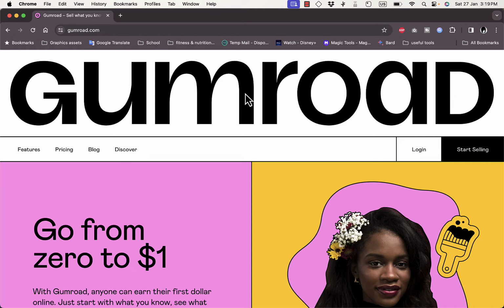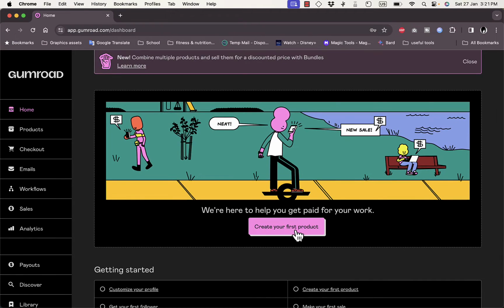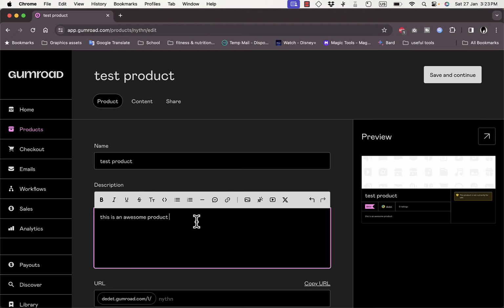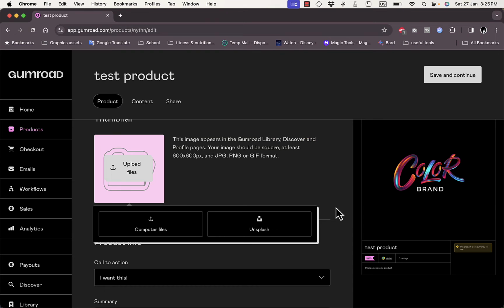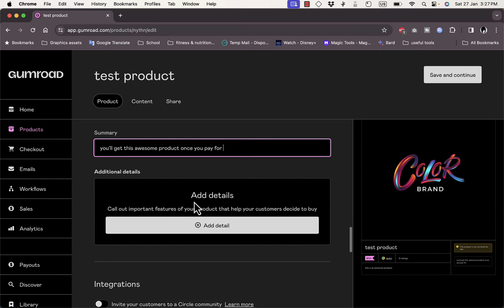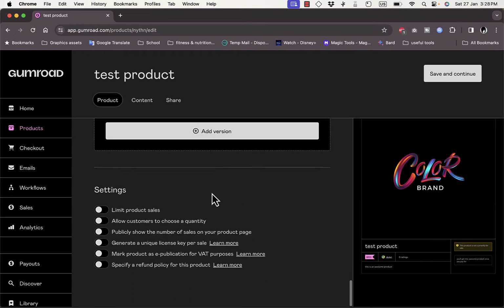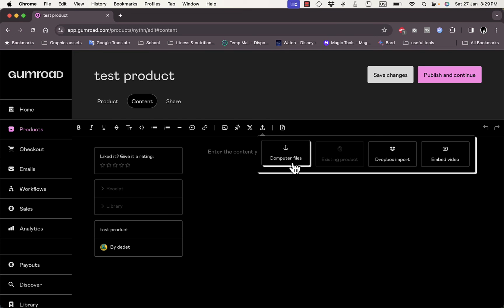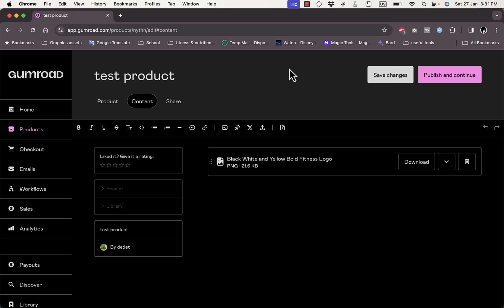How to Sell Digital Products on Gumroad | Full Gumroad Tutorial 2026